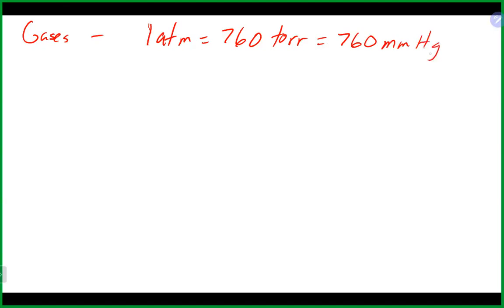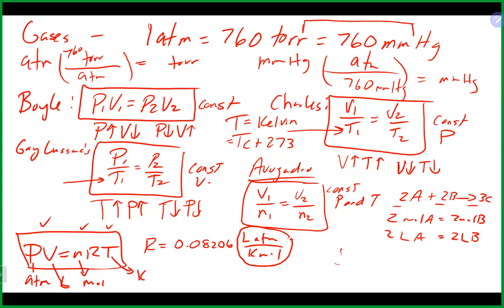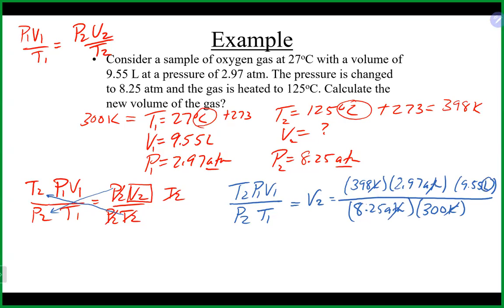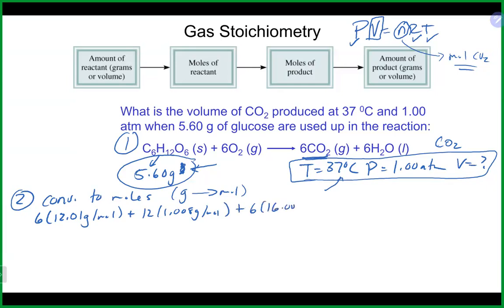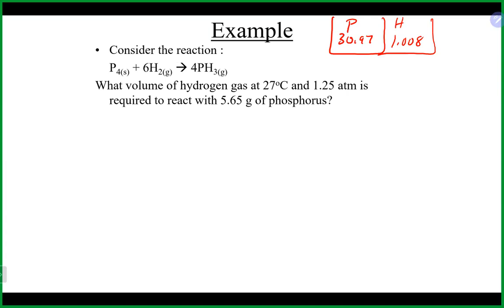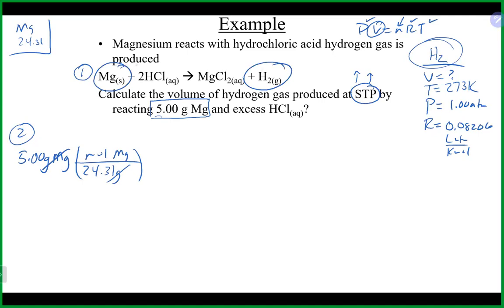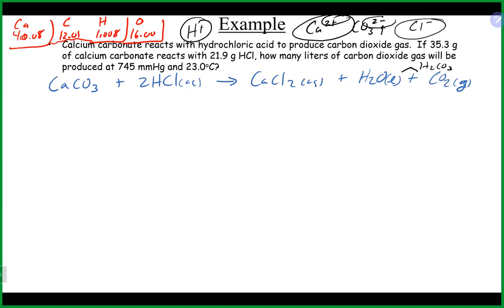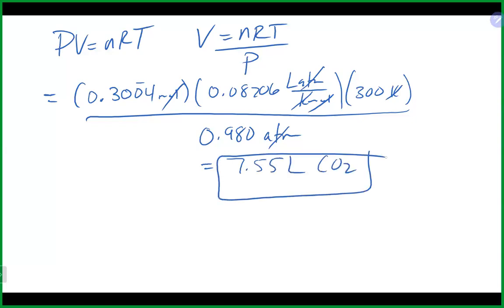Chem 3 Lecture 10/30/23 (M) (Ch 13)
We lectured on Ch 13 (gases, combined gas law, gas stoichiometry)